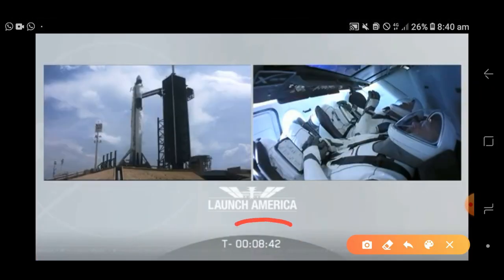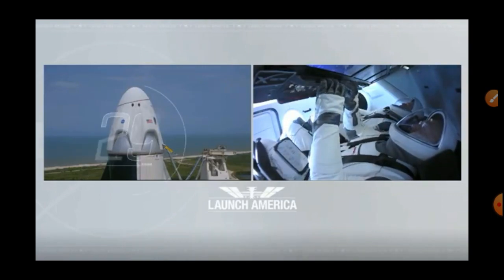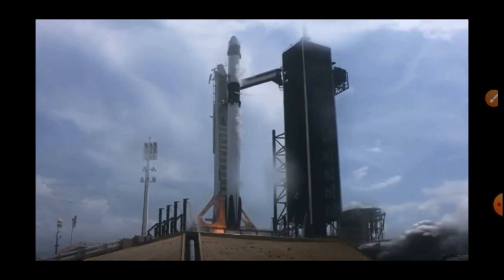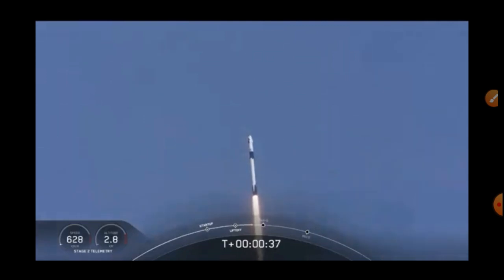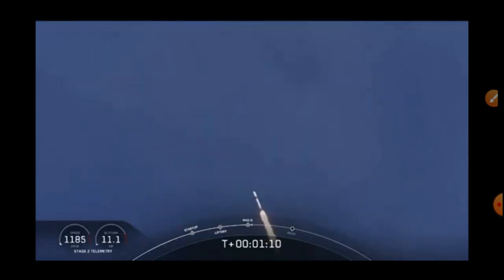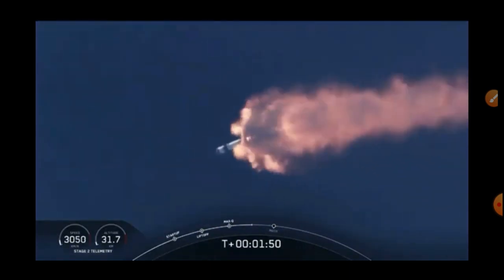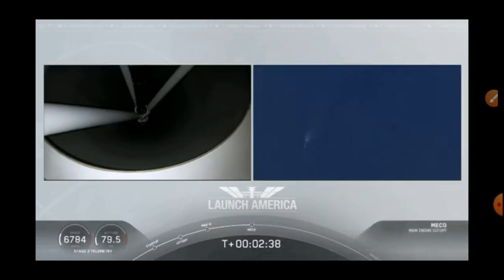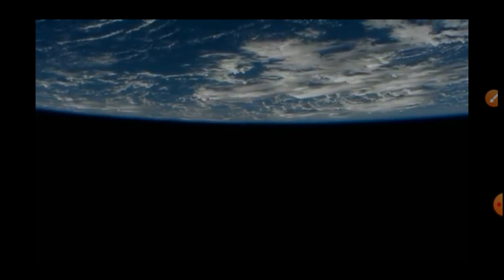Launch America in 6 Minutes!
Subuh tadi sebuah sejarah telah terjadi. Setelah sebelumnya diundur karena cuaca buruk, Falcon 9 berhasil meluncur dengan Crew Dragon Spacecraft di atasnya dengan membawa dua astronaut NASA di dalamnya. Peluncuran dijadwalkan teradi pada pukul 02.22 WIB tanggal 31 Mei 2020.

Live streaming bisa dilihat di NASATV dan chanel youtube Spacex. Siaran langsung dimulai pada pukul 22.00 WIB tanggal 30 Mei dan berakhir pukul 12.00 WIB tanggal 31 Mei 2020. Selama 14 jam siaran langsung tersebut diperlihatkan persiapan sebelum astronaut memasuki roket sampai akhirnya mereka sampai di orbit.

Siaran langsung singkat dapat anda lihat di sini. Selamat Menonton!

Direkam dari live : NASA TV dan Spacex
Direkam dengan : DU Recorder
Diedit dengan : filmora